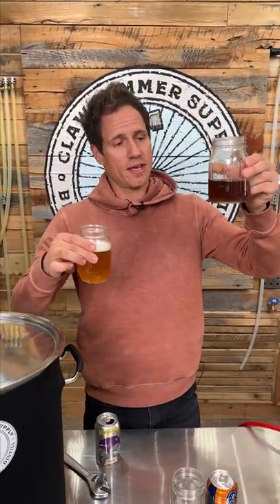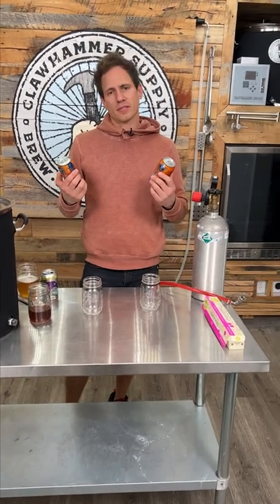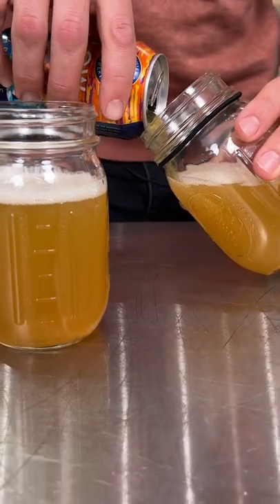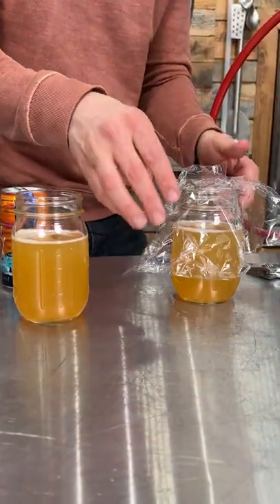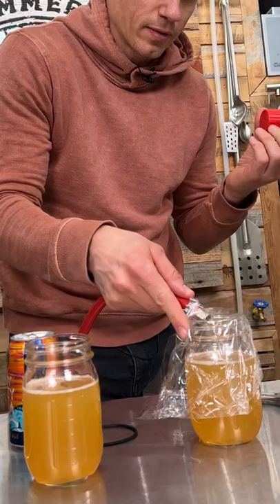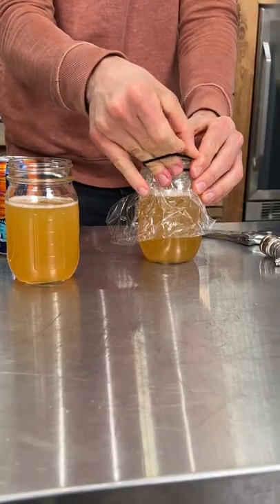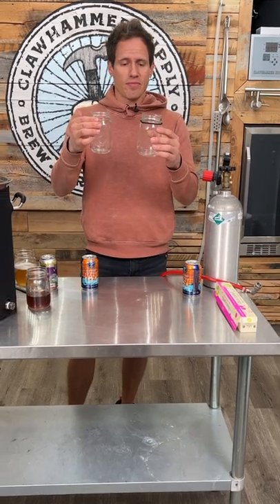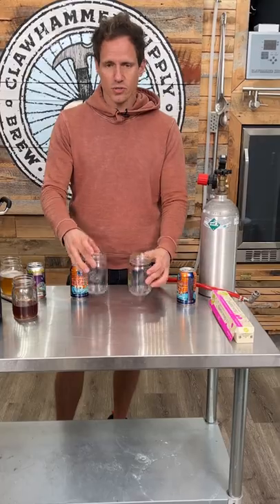Turning Beer Purple, Oxidation Experiment Part 1.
Oxidation is a process that is generally considered ruinous to beer. Exposure to oxygen can happen virtually anywhere in the brewing process, from the brewhouse to the fermentation cellar, to the packaging line, and even within the bottle in storage after packaging.